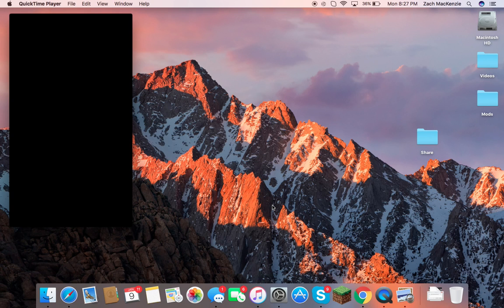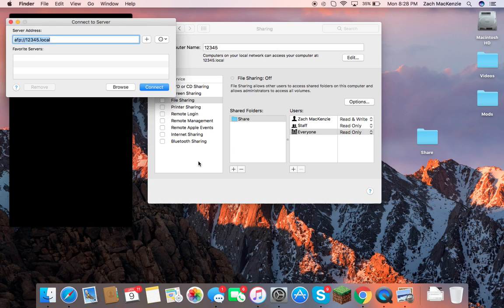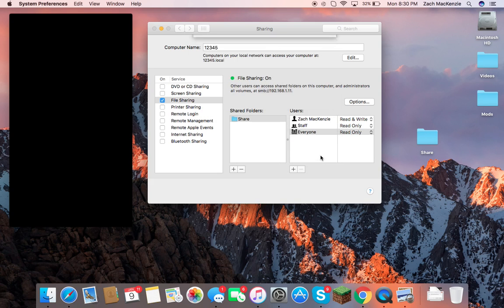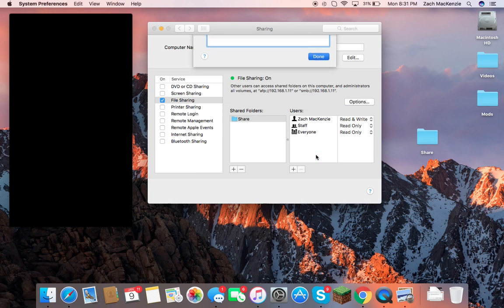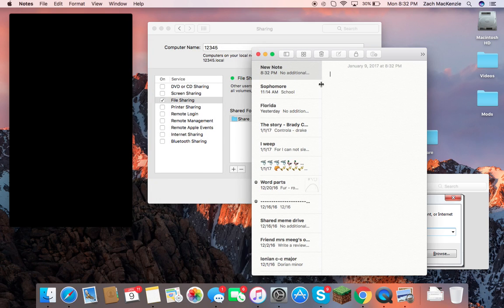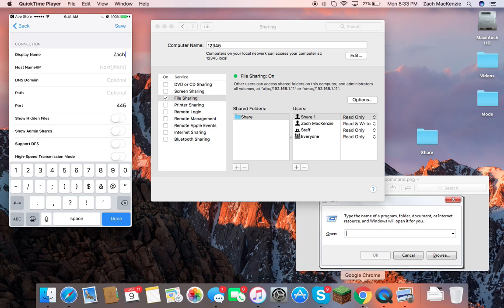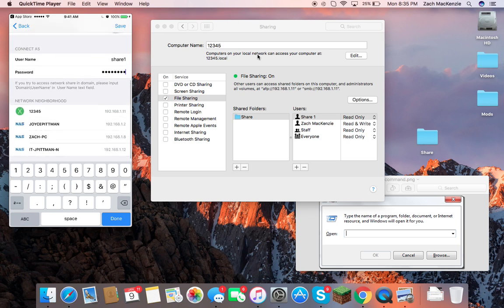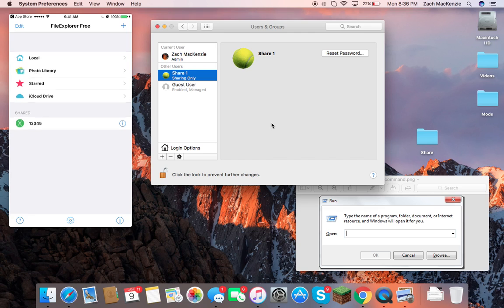Local File Sharing on Mac, iOS, and Windows Devices